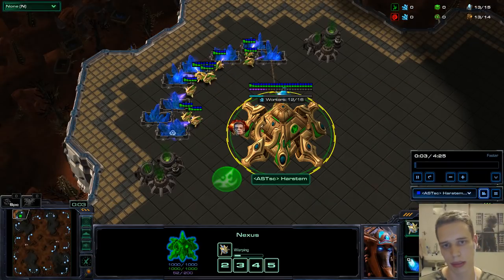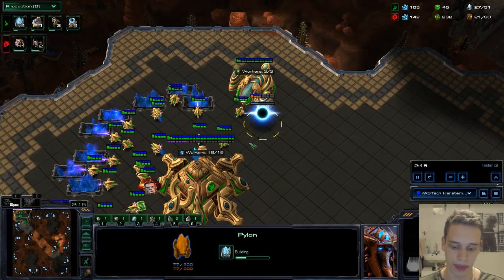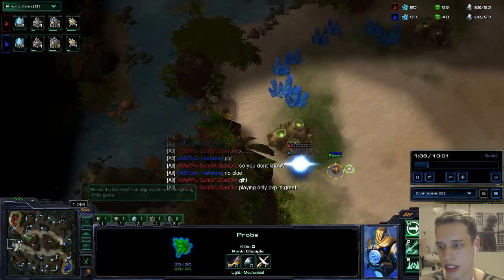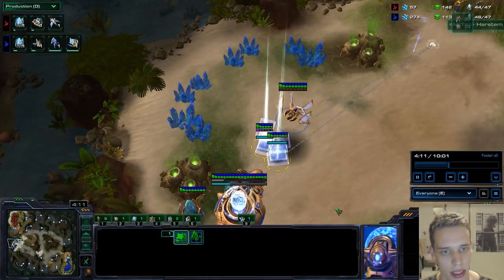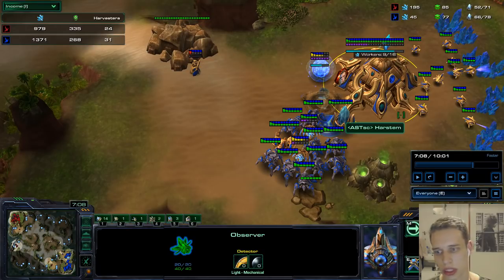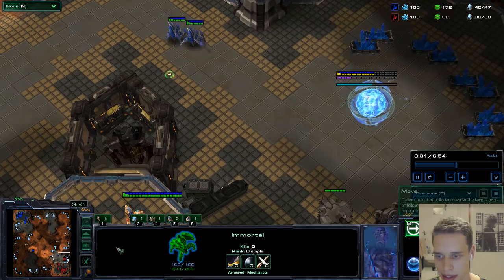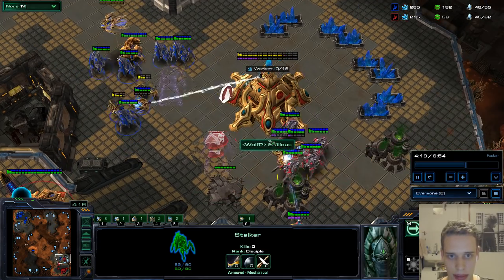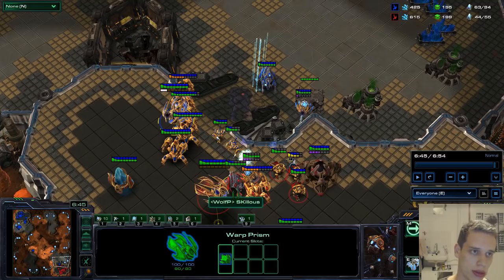[Guide] How to kill protoss within 6 minutes.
This build is stupid good. If you play this and lose there is something wrong with you, not with the build.